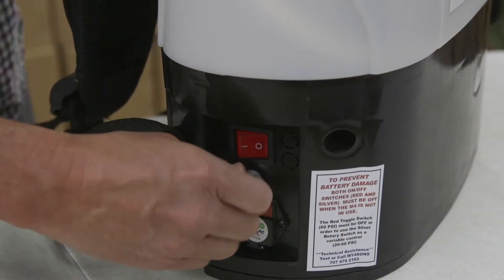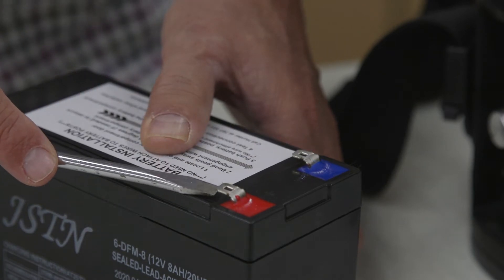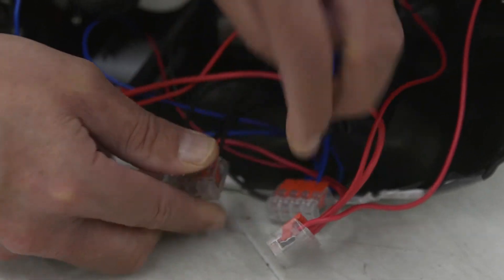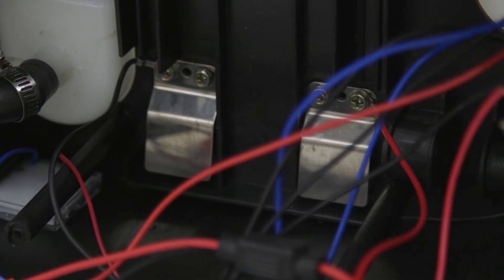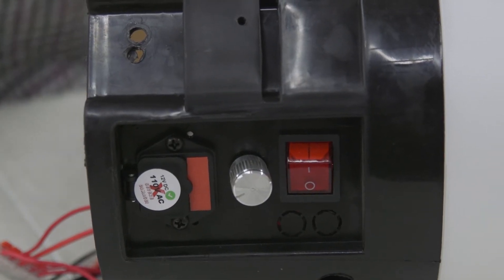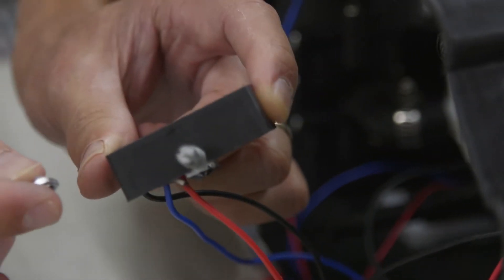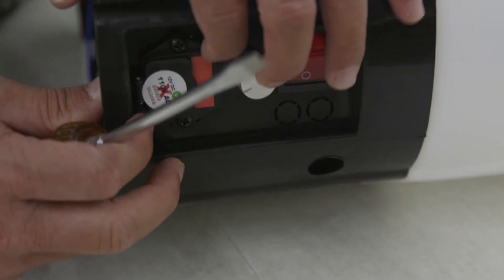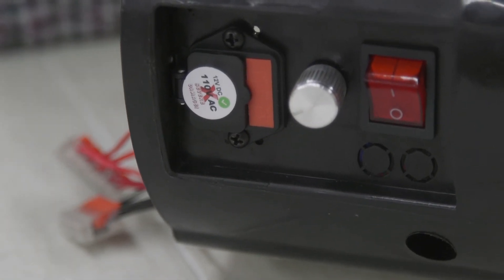Quick Fix #1 : No Power + No Voltmeter Light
What happens when you don't get power from your M4? What does it mean when no voltmeter light is on? Lance with MY4SON's explains how this happens and how to fix it.

The number one reason why you get no power and voltmeter light is because the J2 terminals are bent down and they're not making contact with your spring plates.

The number two cause of no power and with no voltmeter light is a loose wire between the connections inside the base.

The number three cause of no power and no voltmeter light is due to a light connection between the battery spring plate and the battery wires.

The last potential cause for no power and no voltmeter light is the rotary switch is no longer functioning correctly.

Since we are a small family run business we are able to offer responsive, personalized care. We love helping customers!